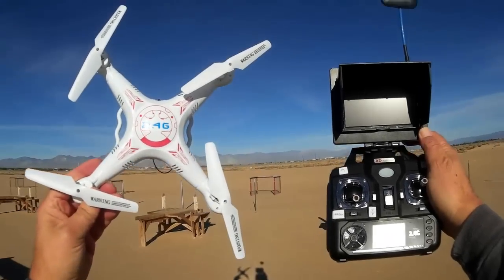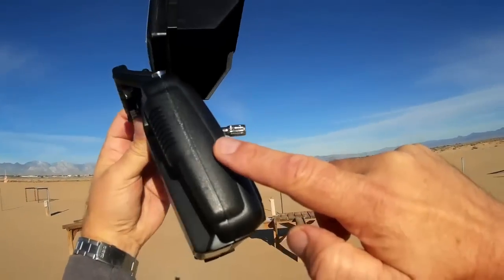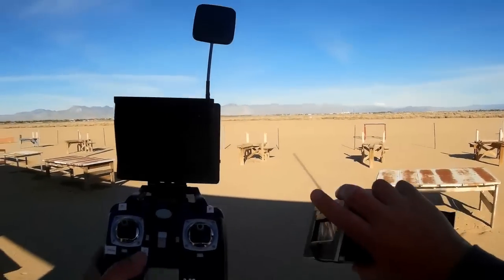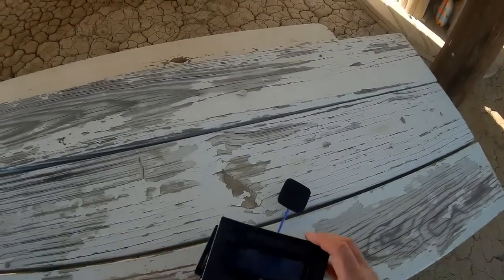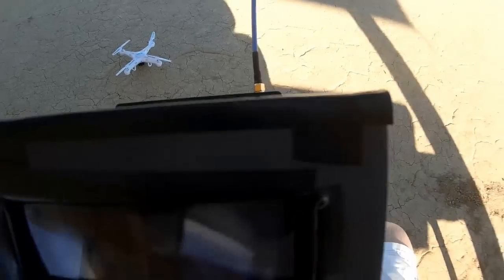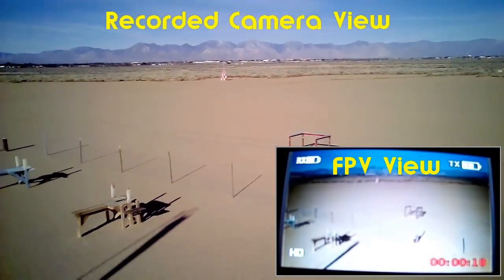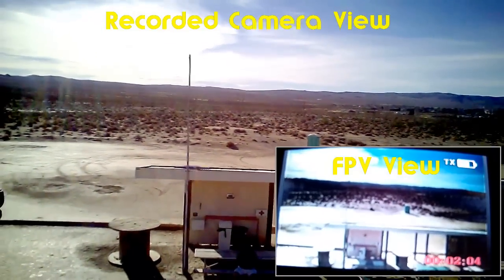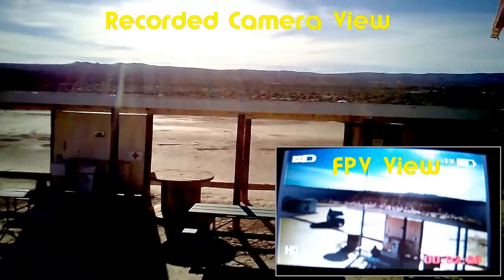Syma X5C 5.8 Ghz FPV Upgrade Kit with Bayangtoys X8 Drone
The $52 FPV upgrade kit for the Syma X5C quadcopter can actually work on some other quadcopters with minor modifications.  This includes the $38 Bayangtoys X8.

MUSIC LICENSE
"Awel" by stefsax